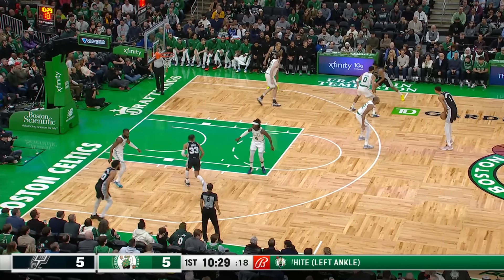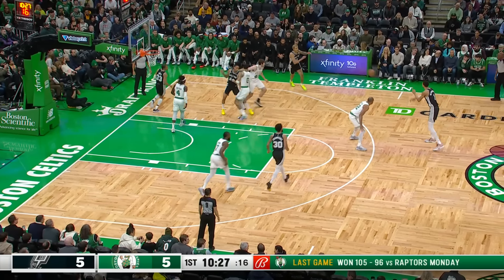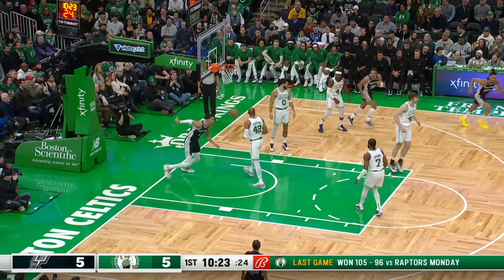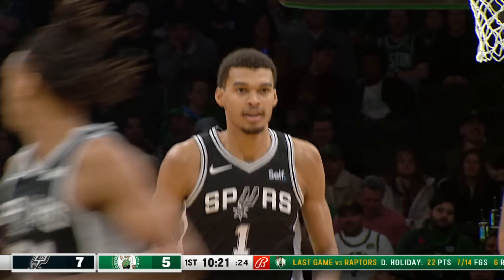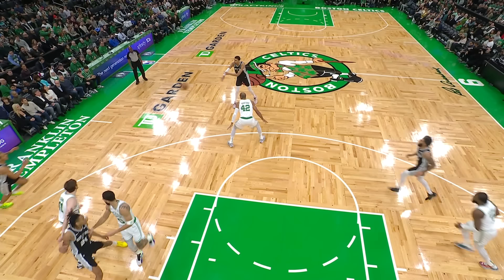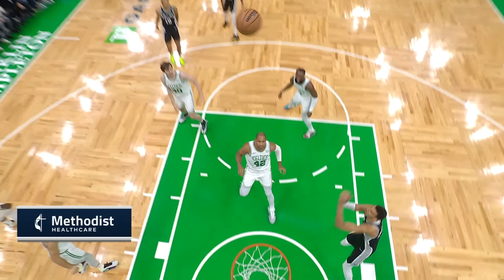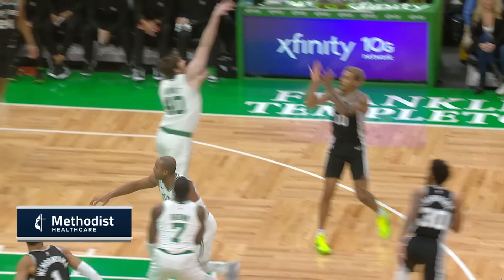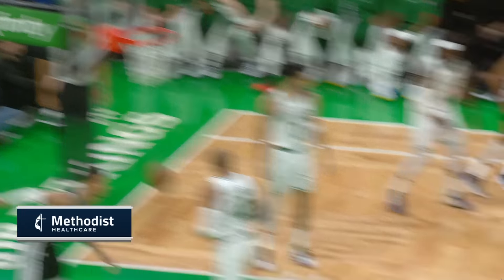Highlights: San Antonio Spurs 98, Boston Celtics 117 | 1.17.2024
Highlights from the San Antonio Spurs away game at the Boston Celtics.